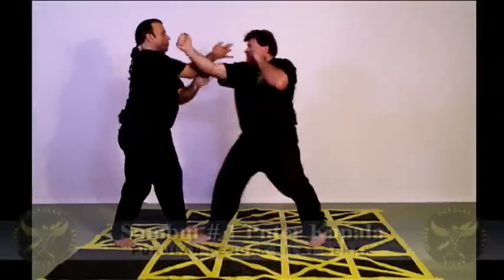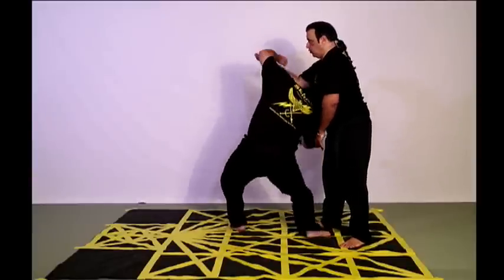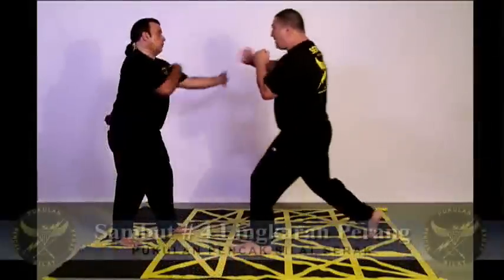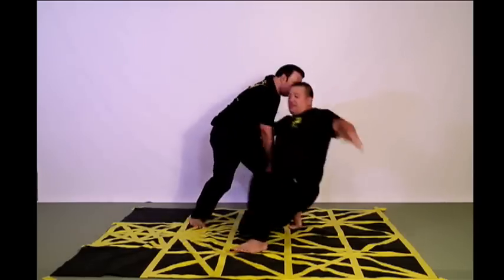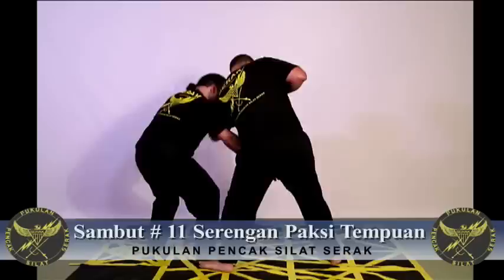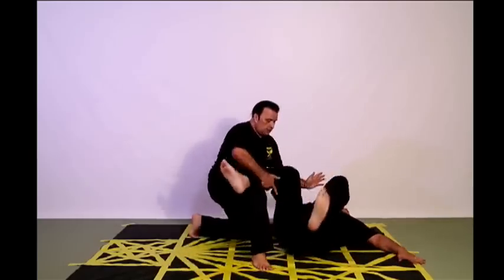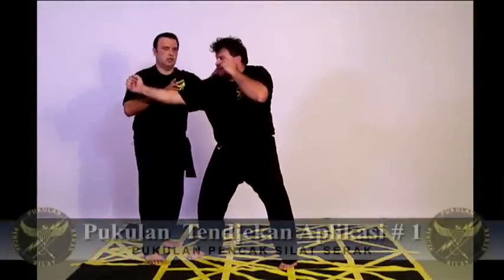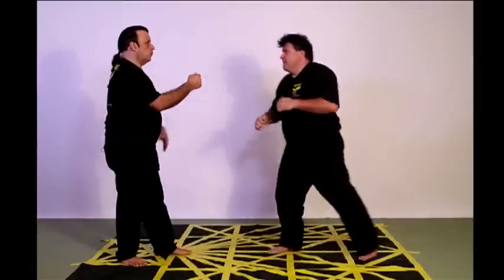Pukulan Pencak Silat Serak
Pukulan Pencak Silat Serak is a very brutal and devastating Art. The Arts concept its to dominate and take over battleground and space, fast dominating space and engulfing opponents to prevent them from being able to use their weapons or body. Once space is acquired, the base and angle are taken to control opponents rotation or projection, rooting or uprooting is produced from the smallest expression of touch or angle and base position, this we call “Lengket” or sticky.
Keeping very close to opponents when striking or using a weapon and putting opponents on “Slywa” or weightless stage of spinal and muscle misalignment. Once rooting takes place, the strike makes massive contact in the body that has no muscle or skeletal protection. “Sambuts” are finishes meaning something very hard to walk away from especially when compression of neck or spine, so finishing means its a done deal.
The opposite of that is a “Buang” that stands for throws less devastating in the beginner levels but taught to learn mechanics that in later phases of development of the student or practioner can be modified to “Sambuts” for devastating throws. Compressing skeletal structure, weapons and body structures or striking, grapping defense and offence are all played and studied in our platforms.
In this video there's a beginner “Pantjar” platform, also the “Jurus”, which are the playbooks of the system of Pukulan Pencak Silat Serak, are played here.
This platform teaches where to be in position to attacker, the platform is 3 dimensional and teaches where opponents body's alignments are the weakest to point of contact the platform. It also teaches how to deal with multiple opponents and space needed, base angle and levers are all play here. Hope you enjoy my small offering into a vast large Art. “Hormat Terima Kasi”.